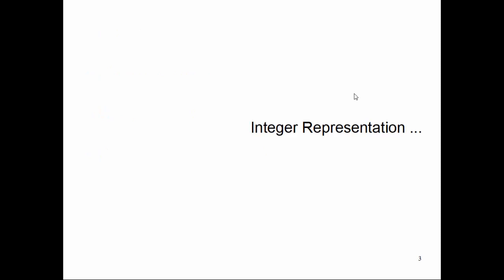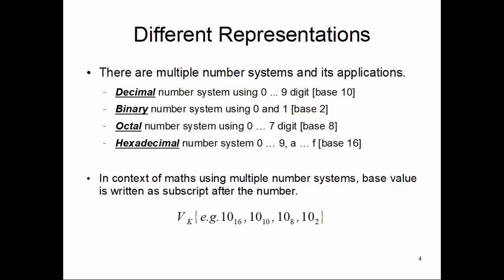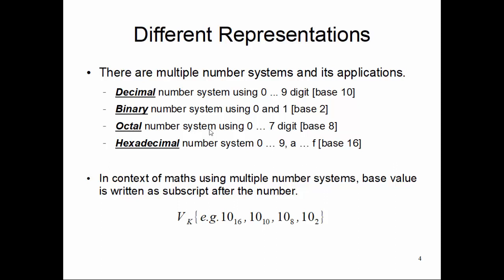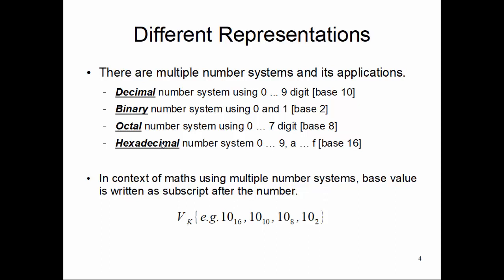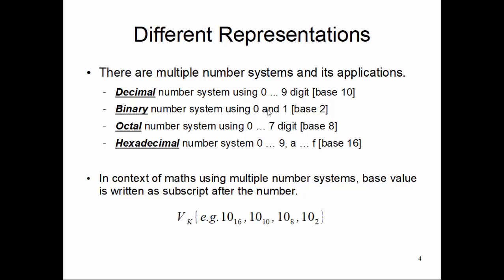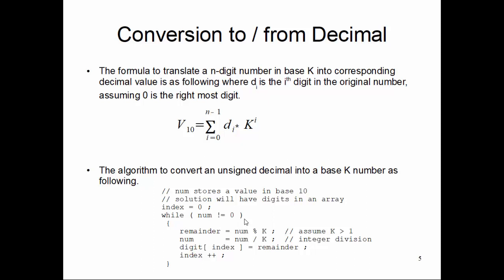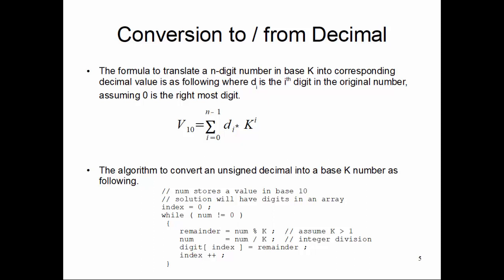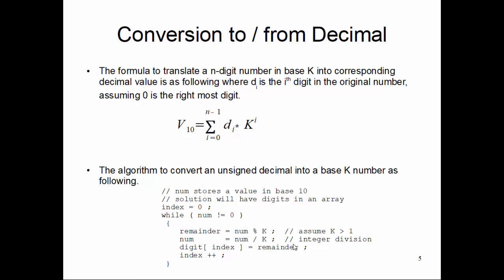CS47: Lecture 3, Part 1 (Number Representation Conversion)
This video explains general steps to convert between different number systems.